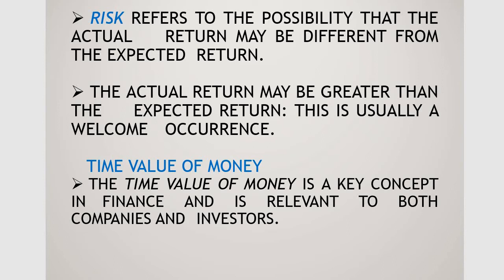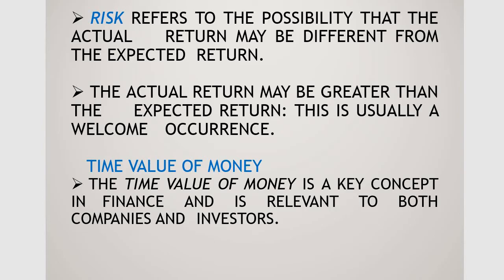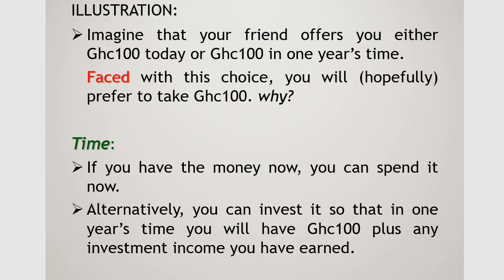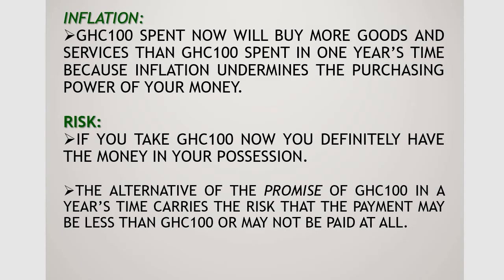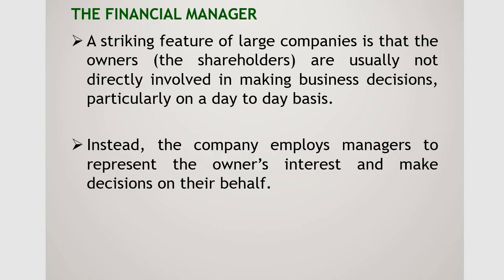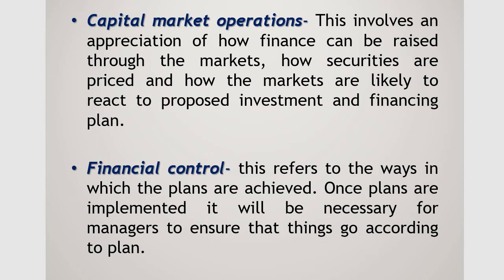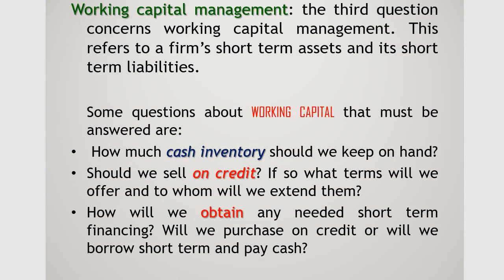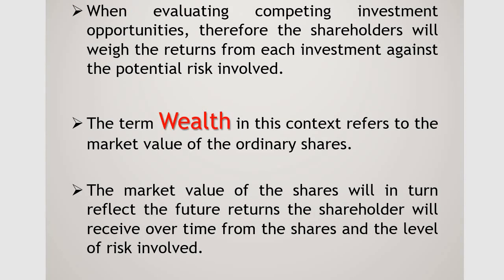INTRODUCTION TO BUSINESS FINANCE